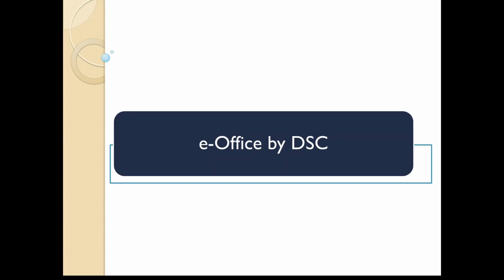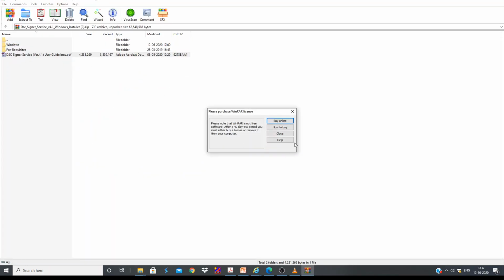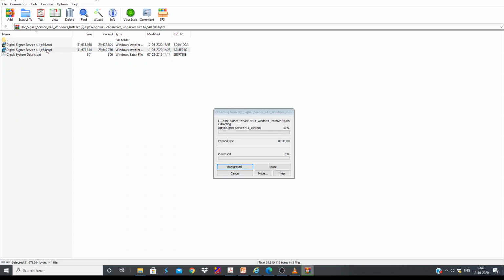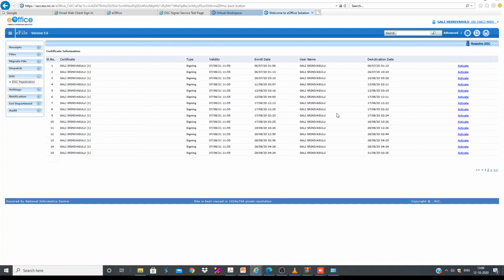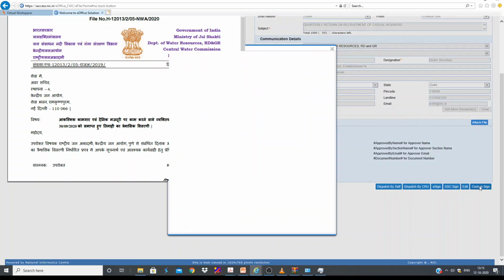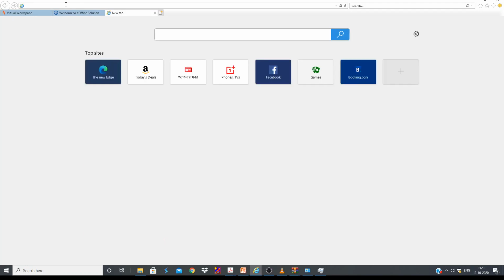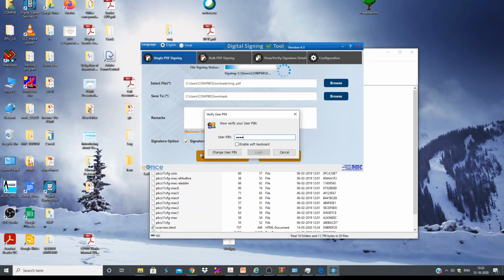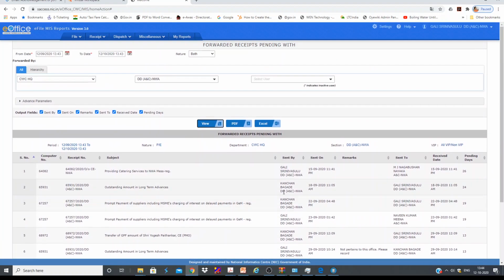Detailed steps for using e-Office and signing letters using DSC _G. Srinivasulu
In this video, usage for DSC in e-office for signing documents on e-office is discussed . Also, signing  multiple documents using Desktop Digital signer tool is also addressed.